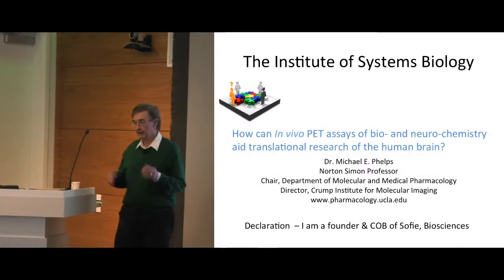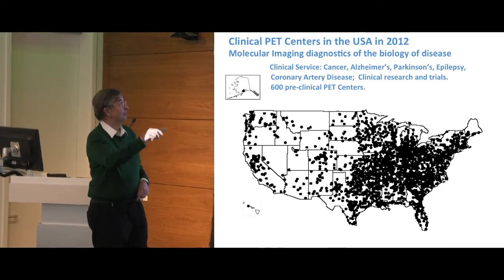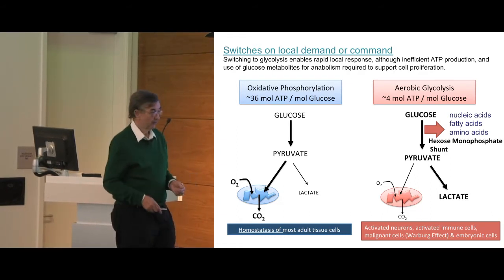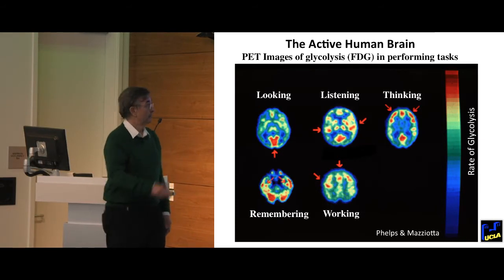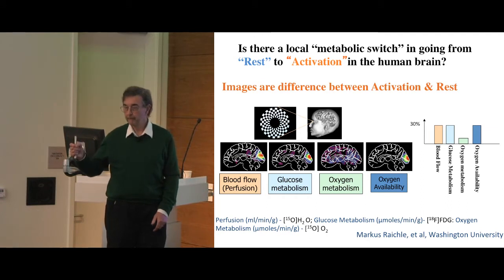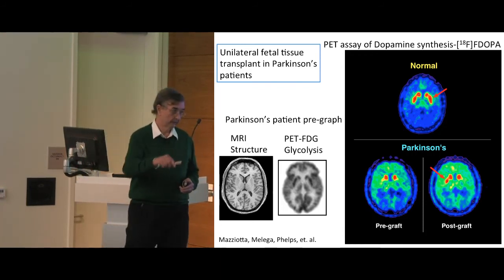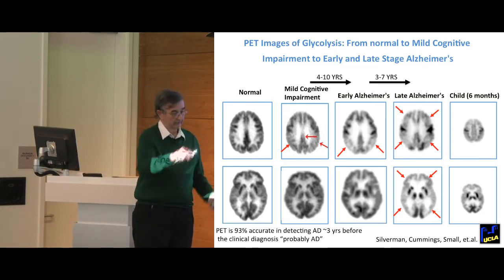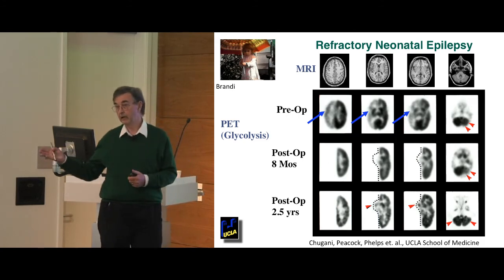Michael Phelps, PhD University of California-Los Angeles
2013 ISB Symposium: "Approaches to integrating in vivo and in vitro molecular diagnostics"